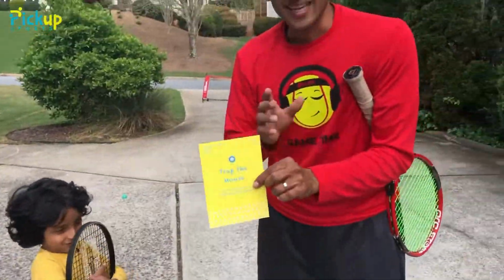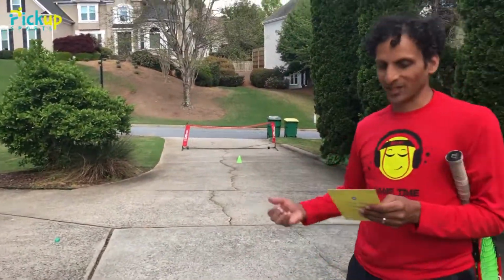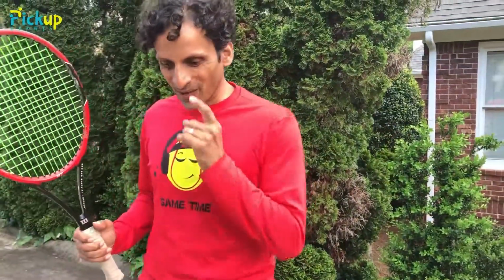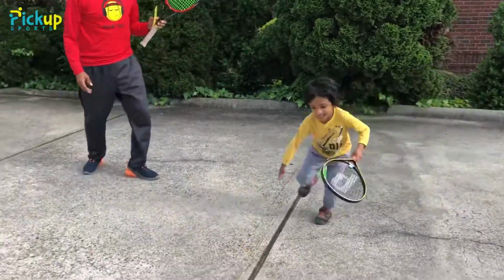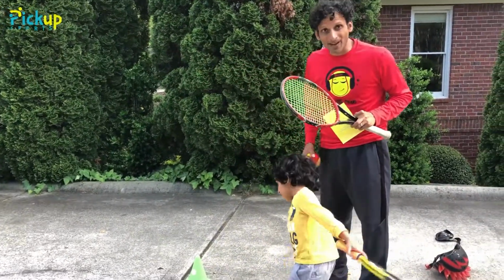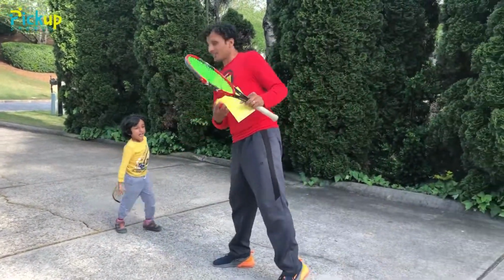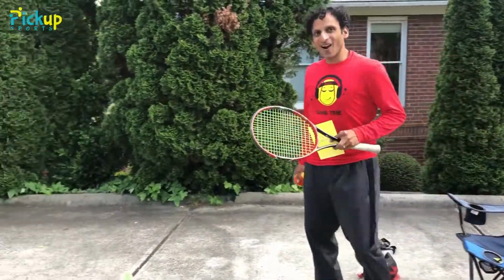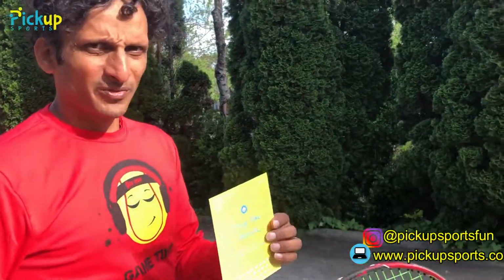Tennis Starter Game: TRAP THE MOUSE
Sports skills for kids age 3-6. Starter game for Tennis "Trap the Mouse" -- great for developing throwing to target and catching .